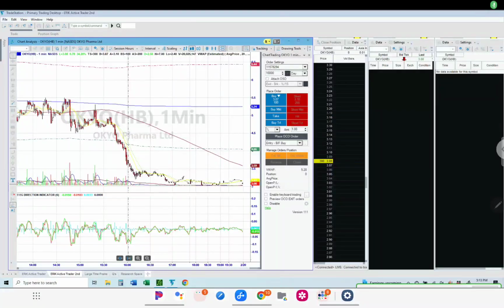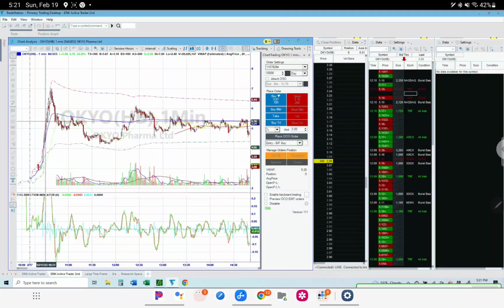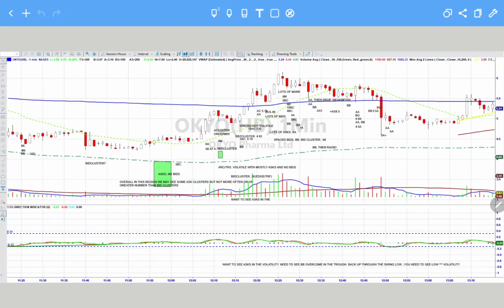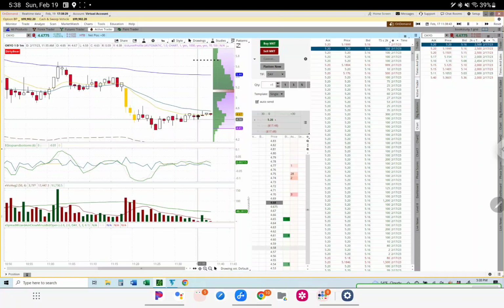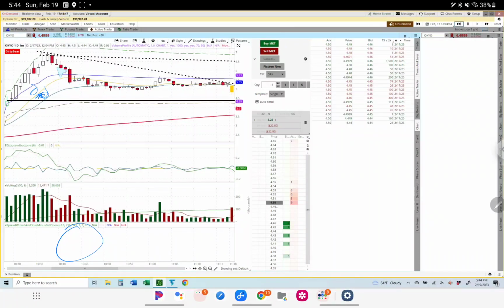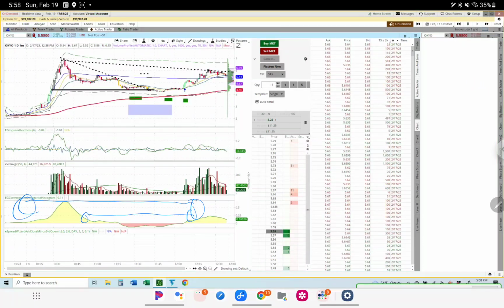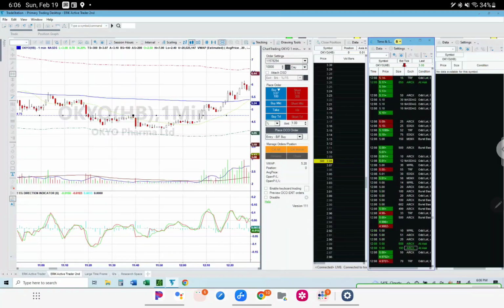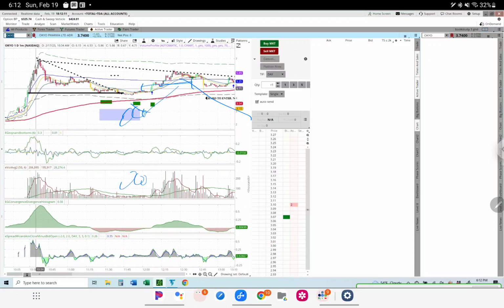February 19, 2023